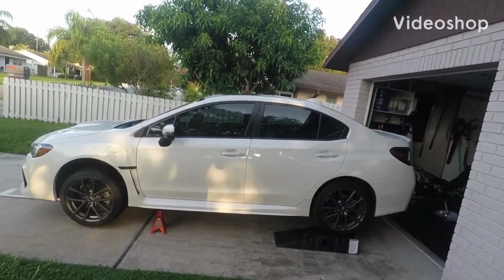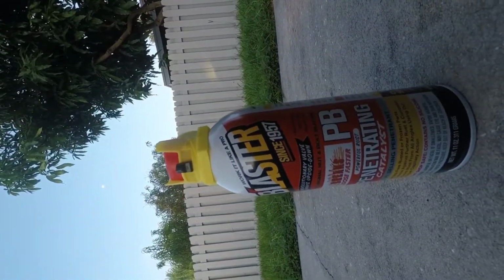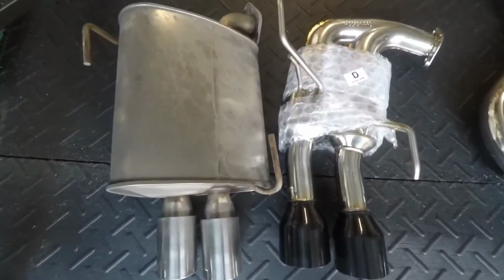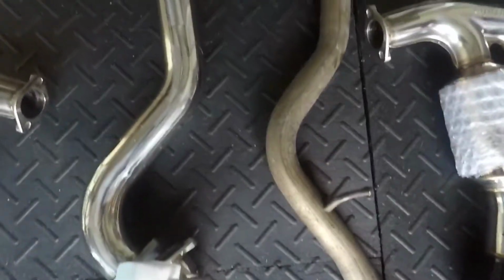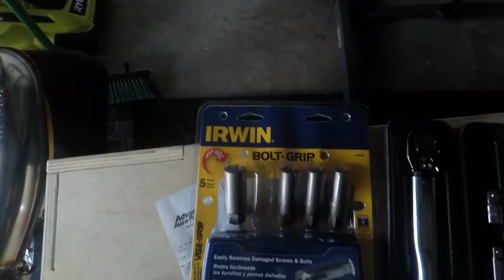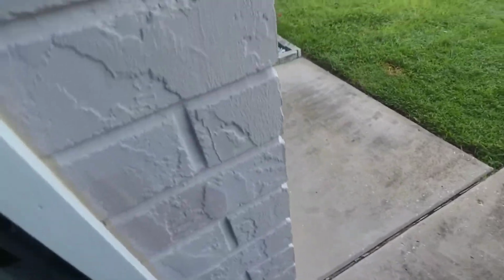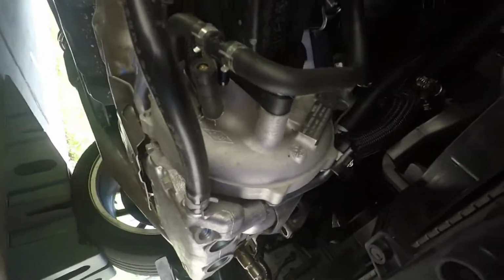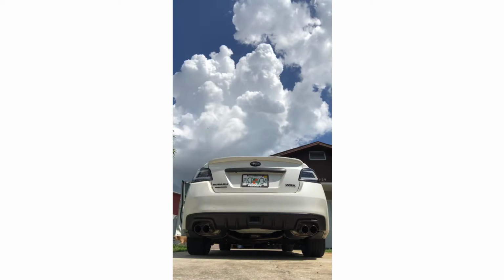MA Performance “J” Pipe & Invidia R400 Exhaust Install/Sound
Hey guys this is pretty straight forward. Start the removal process from the back of the car and start the install process from the front. If there are any questions please let me know.

My Mod’s

Performance:
Whiteline Front 26mm & Rear 22mm sway bars
Whiteline front & rear end links
Whiteline rear sway bar braces
Boomba Transmission shift plate
Boomba Brass shifter bushing
GrimmSpeed Intake w/ stealth box
TurboXS BPV
GrimmSpeed Boost Controller
Perrin Turbo Inlet
MA Performance cattle’s “J” pipe
Perrin Charge Pipe
Invidia R400 Catback
Mishimoto Race Performance Intercooler
IBR Full 1-Piece TGV Deletes
IBR EGR Delete
Perrin AOS
Cobb shift stop
Cobb Accessport
Tuned by MidNite Tuning here in St. Petersburg FL

Exterior:
Blacked out all Emblems
Spec D Taillights
Black/White Subaru Badges
LED blinker bulbs
Painted black headlights
Perrin Fender Shrouds – Red
Perrin Pulley cover - Red
GrimmSpeed Radiator Shroud - Red